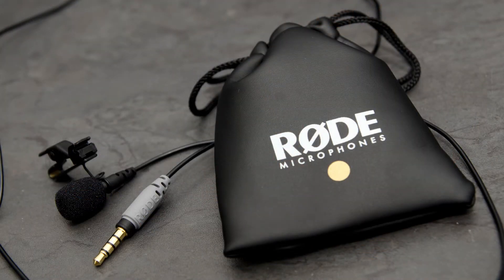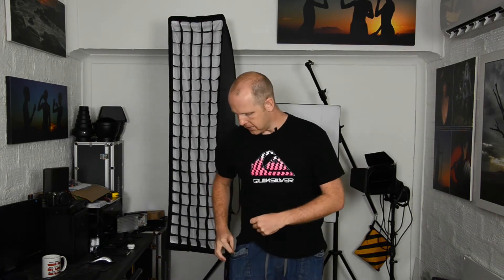Product Review - Rode Smartlav+ vs Tascam DR-05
If you own a camera without external mic support it becomes a pain to get better audio in your video's. Especially for people starting out with a budget camera.

In this video I record extra audio on my old trusty Tascam DR-05 audio recorder with a philips lapel mic and on the Rode Smartlav+ connected to my LG G3.